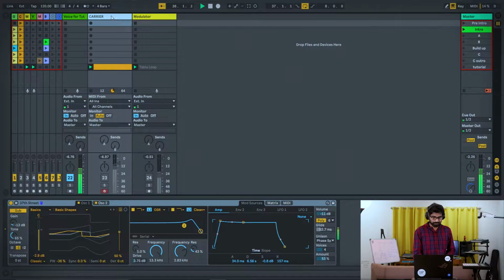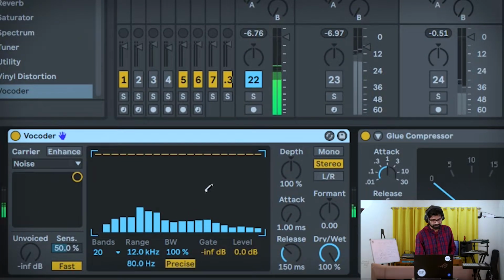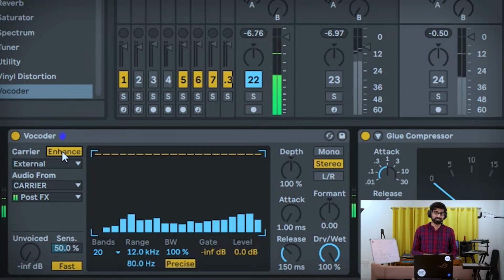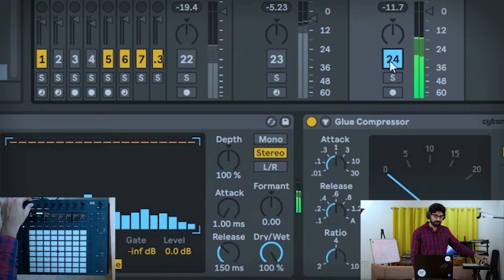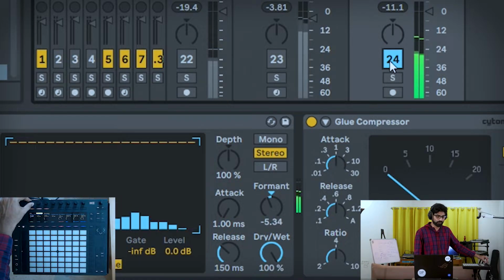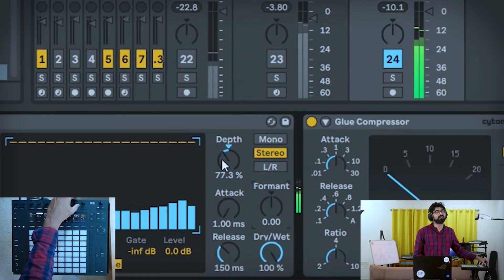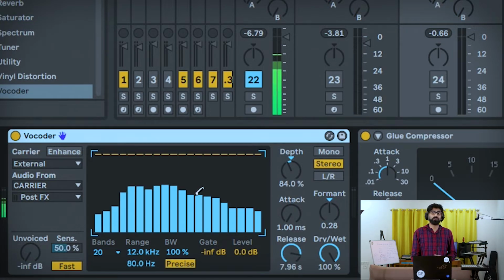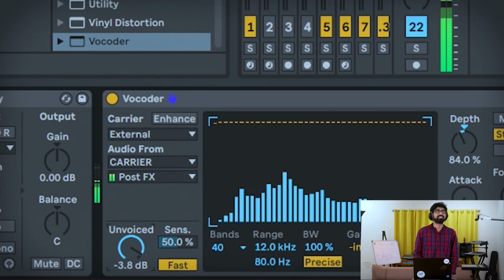Ableton Live 10 Tutorial - Using Vocoder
In this tutorial, Nikhil Bejai - Producer and Trainer, talks about using Vocoder in Ableton Live 10.